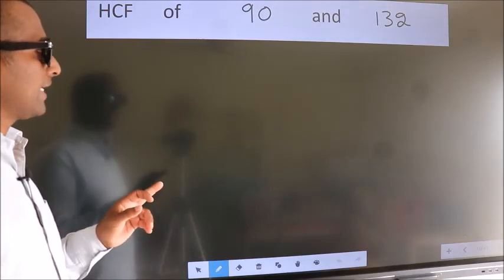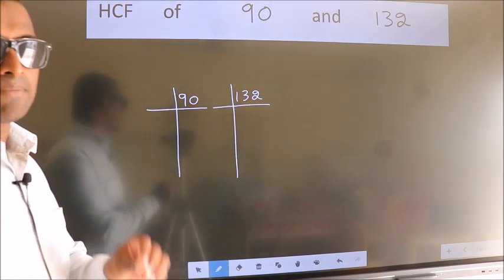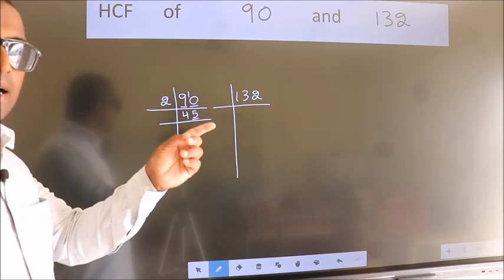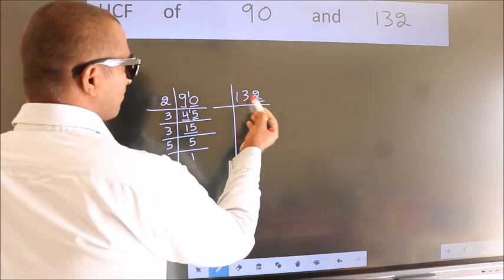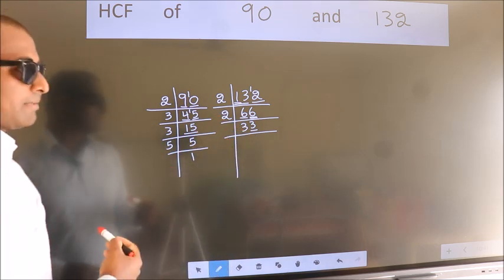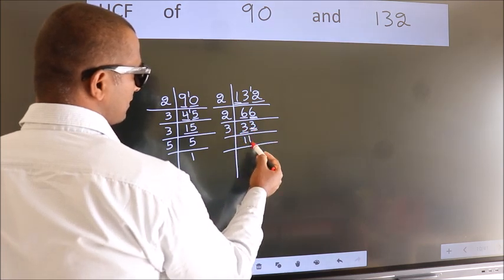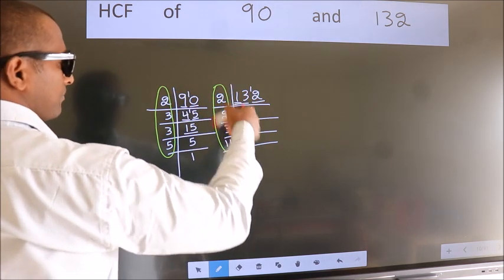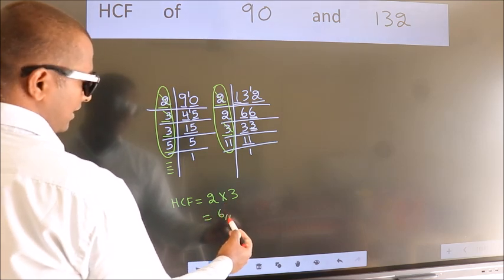HCF of 90 and 132